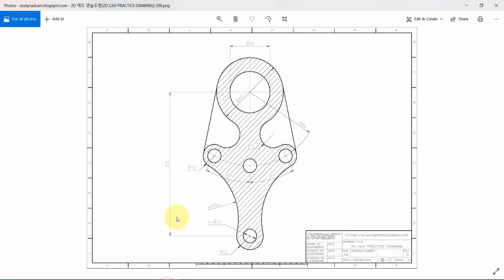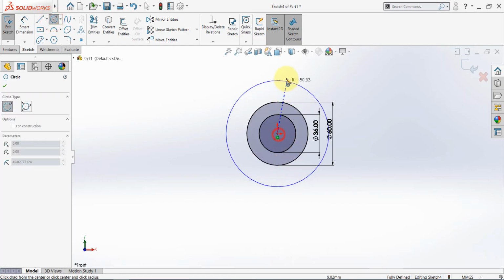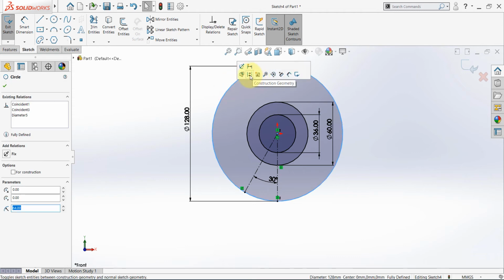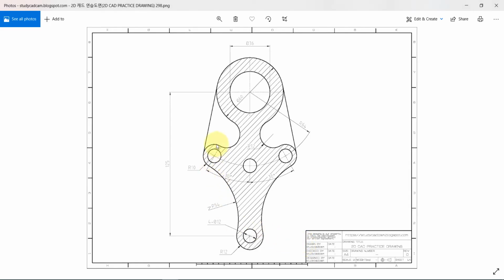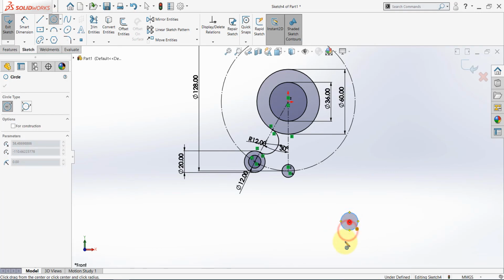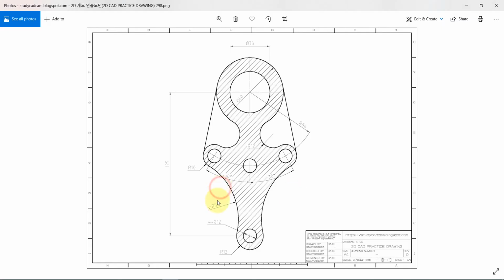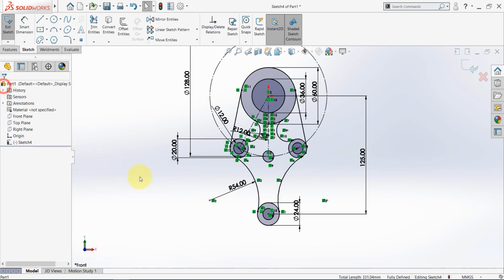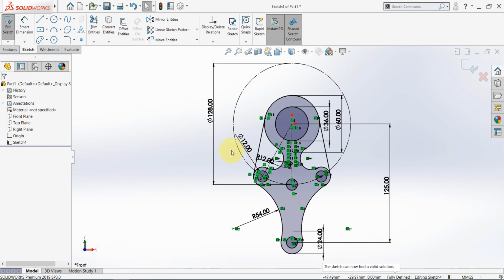26 Sketch Exercise 9